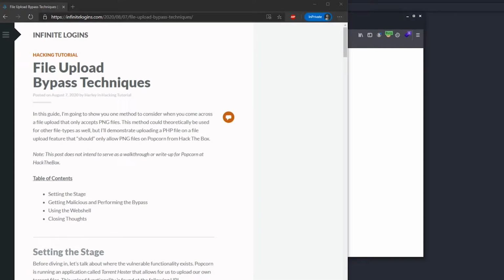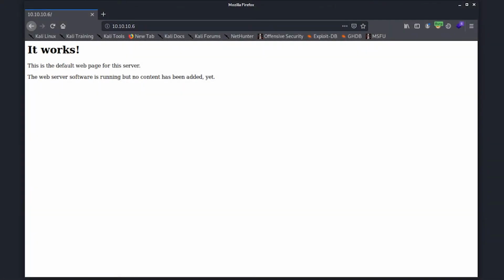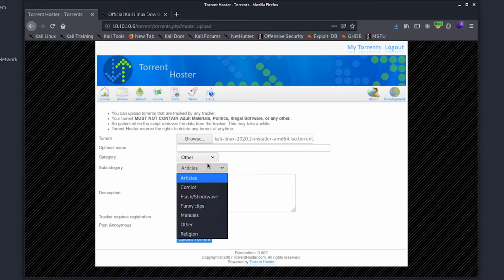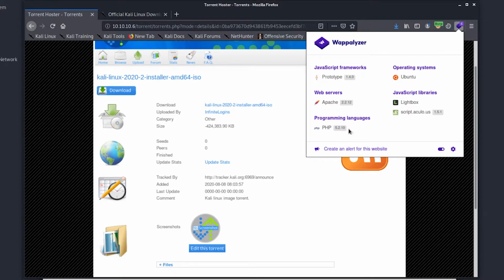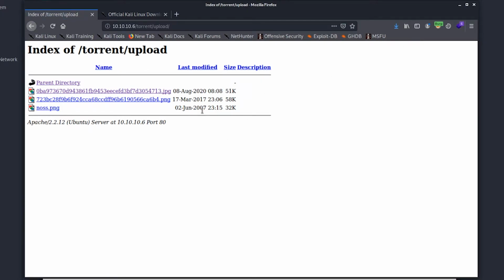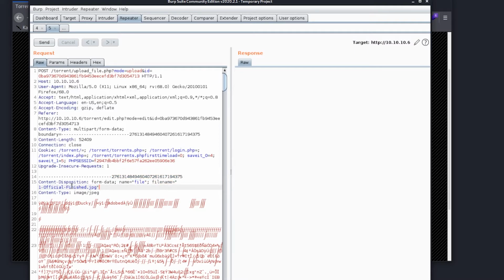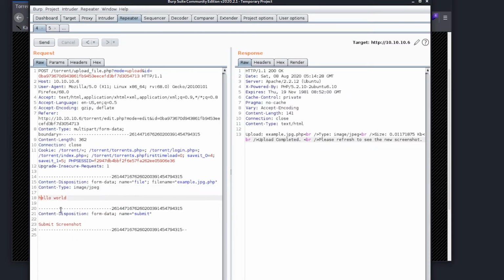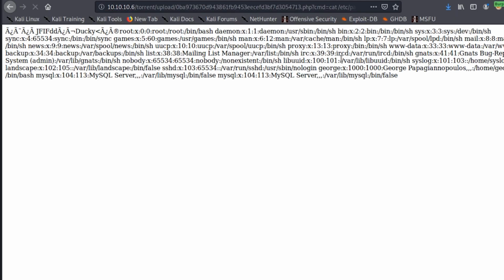Basic File Upload Bypass Techniques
What happens when you find a file upload that accepts images? How might you bypass this file restriction to upload malware? I'll show you a few basic techniques in this video.

0:00 Setting the stage
3:41 Exploring the Vulnerable Application
13:40 Reviewing Requests in BurpSuite
15:30 Performing the bypass techniques
18:50 Getting malicious
20:15 Command execution on webserver.